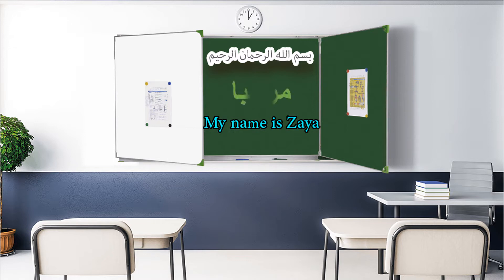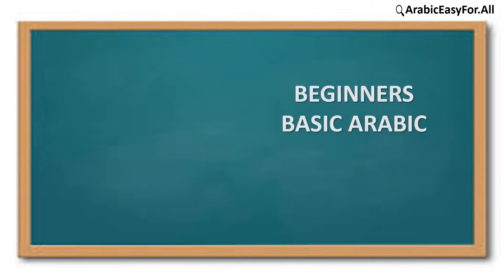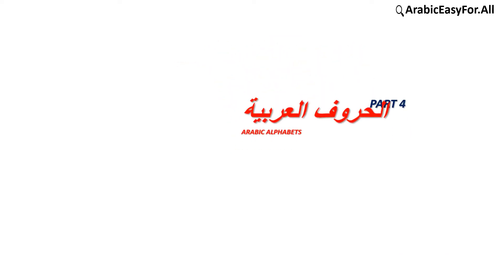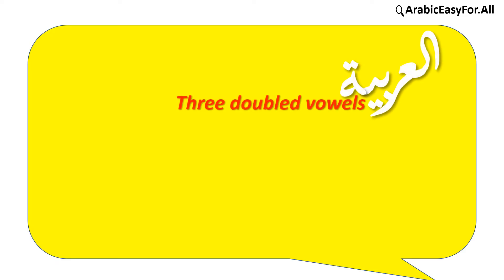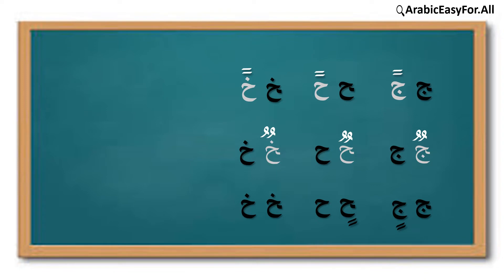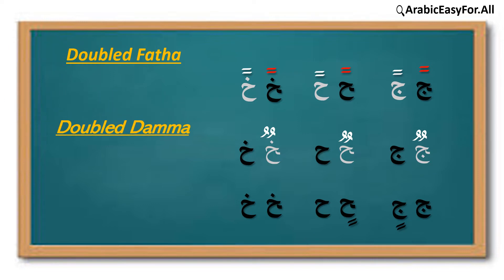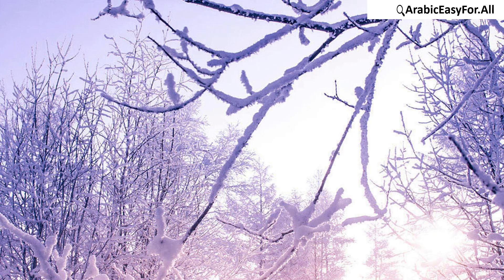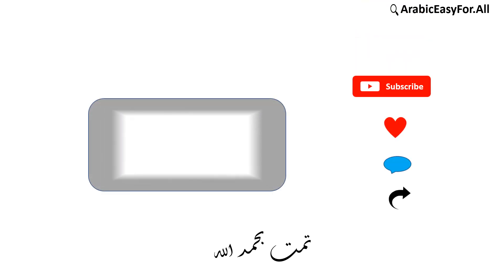Learn Arabic with ArabicEasyFor.All ( ج ح خ ) 2.4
■ Learn Arabic with ArabicEasyFor.All  : Lesson: 2  Part: 4 –The Alphabets ج ح خ  : how to write and pronounce those letters of Arabic ? How to combine between letters; in order to make a one word, a one meaningful word to be used in a spoken daily life.
In Part 4 of this video, you learn starting from THE ALPHABETS, is this enough; of course not, speaking and writing exercises are followed, SO take part in the exercises and enjoy

 ■ Arabic Courses are designed by ArabicEasyFor.All , a qualified Teacher Team whose background is rooted Arabic will teach you how to learn Arabic Language with these Courses and you will be able ( ان شاء الله ) to:

• Step-by-step be guided to understand written and spoken texts.
• Develop conversational ability as well as reading and writing skills
• Arabic-English Words spoken and written
• Fresh texts and dialogues containing real estate subjects.
• Arab folklore, customs, proverbs, and short essays on contemporary topics
• Grammatical terms also given in Arabic, enabling learners to attend Language
  Courses in Arabic Countries
• Provide a wide variety of exercises, drills, and quizzes to reinforce grammar points,
  vocabulary learning and communicative strategies
 • Includes, a key to the exercises
Ask questions and get answers directly from the teacher, LEARN ARABIC in a very easy way all along with FUN; GO AHEAD, it is time

Arabic Courses Content :
 ■ rabicEasyFor.All  level one Courses has Eight Lessons designed to teach a range of letters; each lesson has four parts in which a great phase of importance is given to speaking and writing, reading and listening , enlightening  ان شاء الله both the heart and the mind of the learners. Thus, each letter is taught throughout the four following phases:
                       1. The Letter's Intonation and writing
                       1. The Letter's Intonation and writing
                       2. The Letter's Position in the Word
                       3. The Letter's Single Sign
                       4. The Letter's Double Sign

HOW TO LEARN ARABIC accademically  , Team's task followed , is based on single and double signs

Plan of Work : THE ALPHABETS:
 LESSON 1.1:        Part 1 ا ب ت ث intonation and writing
                 1.2         Part 2 ا ب ت ث position in the word
                 1.3         Part 3 ا ب ت ث single signs
                 1.4         Part 4 ا ب ت ث double signs
LESSON  2.1:        Part 1  ج ح خ    intonation and writing
                 2.2         Part 2  ج ح خ    position in the word
                 3.3         Part 3  ج ح خ    single signs
                 4.4         Part 4  ج ح خ    double signs